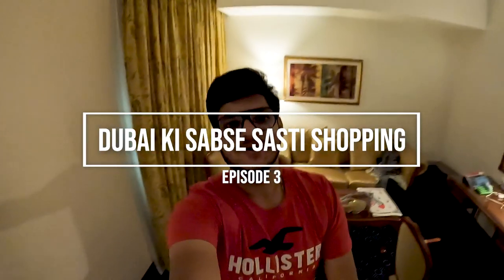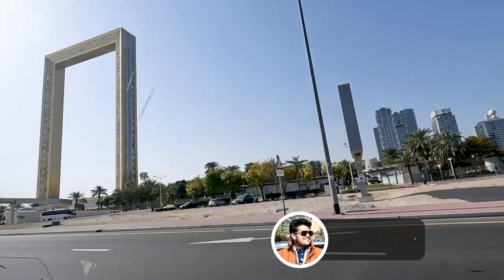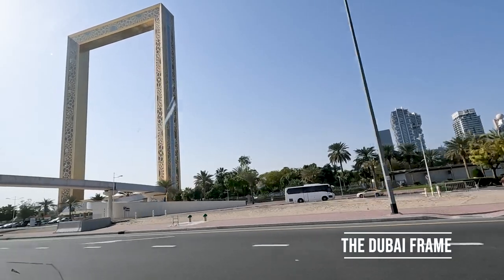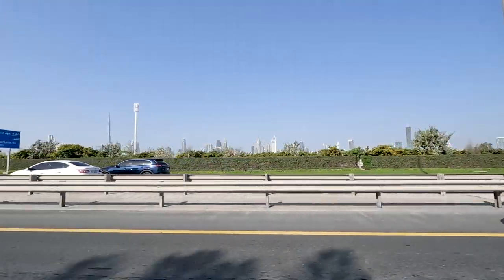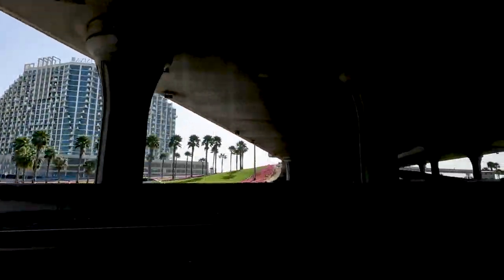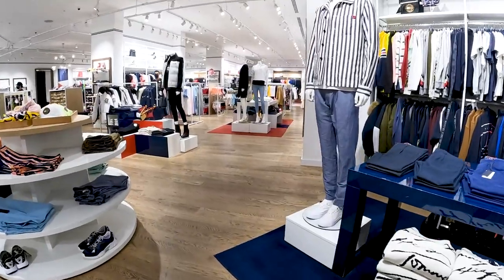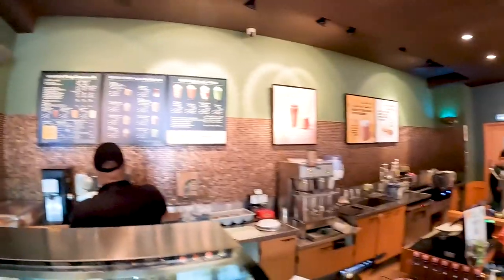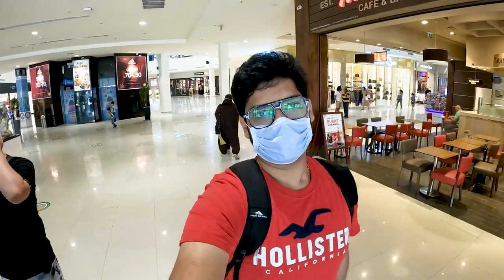Dubai Outlet Mall | Best & Cheap Shopping of Premium brands | Unbeatable Prices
In this Dubai travel vlog, I am going to the Dubai Outlet Mall on the Al Ain road. It is the best place to shop for premium brands like Burberry, Coach, Michael Kors, Luis Vuitton, Balmain Paris. It has the cheapest prices in dubai for premium brands shopping. Cheaper than Dubai mall and mall of emirates. Watch the complete travel vlog to see the price difference.

More Travel Series

Hi, I am Parth a.k.a The Traveling Programmer, I am a budget traveler and I make travel content on my channel, make sure to subscribe to the channel to stay updated with travel info and fun travel vlogs.